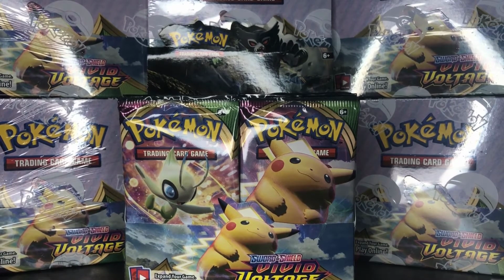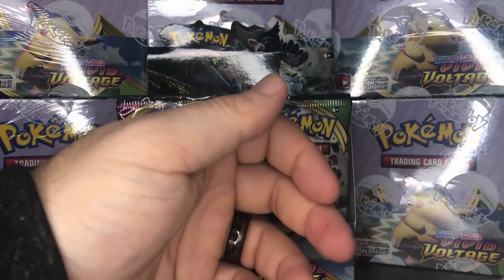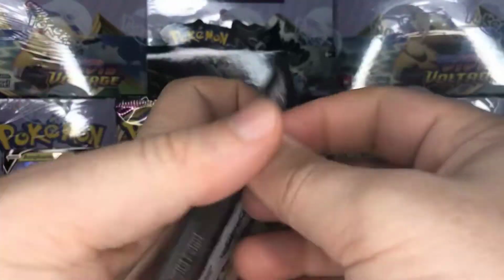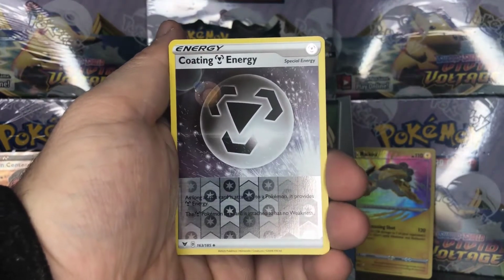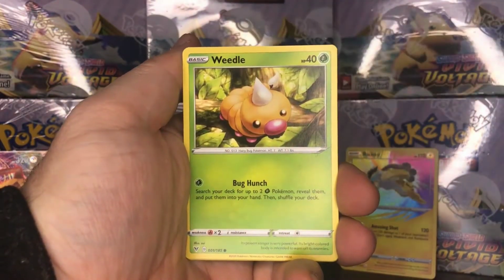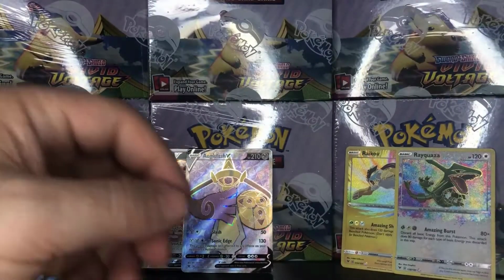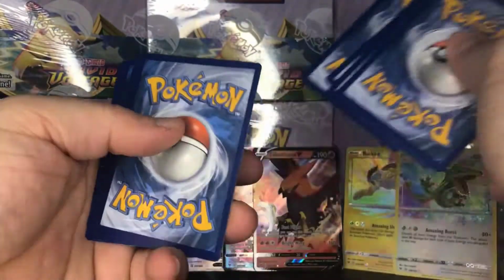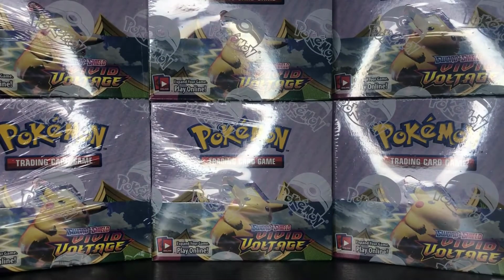Pokemon TCG: Vivid Voltage Booster Box Opening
Here is a full booster box opening from the Vivid Voltage expansion!